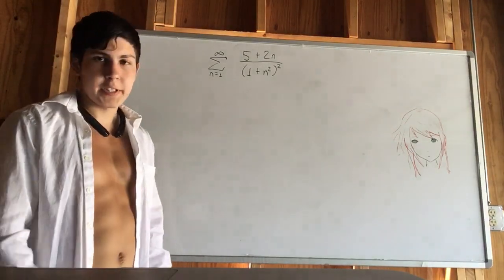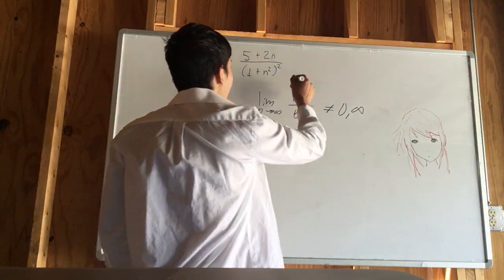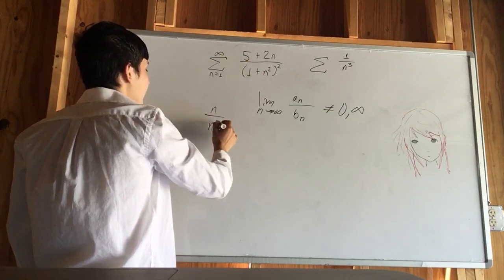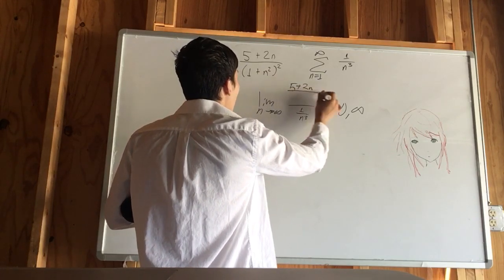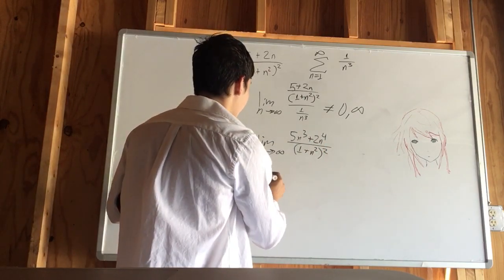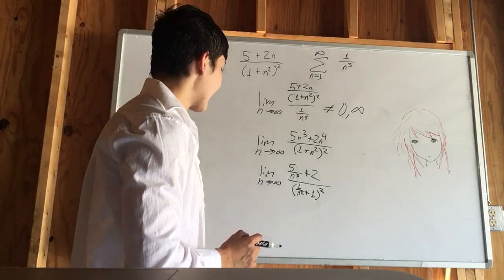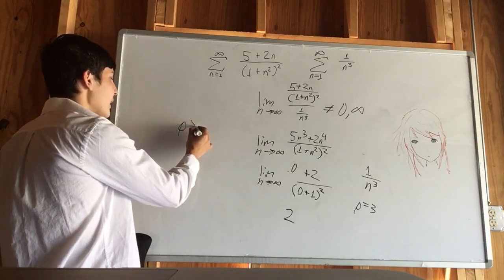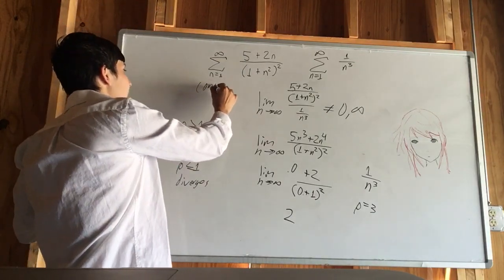Σ(5+2n)/(1+n²)² from 1 to ∞